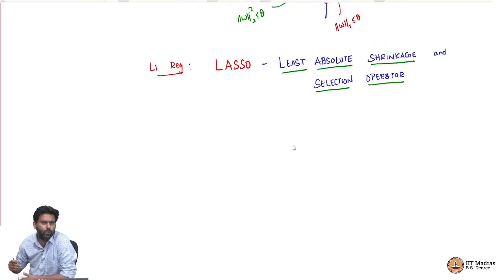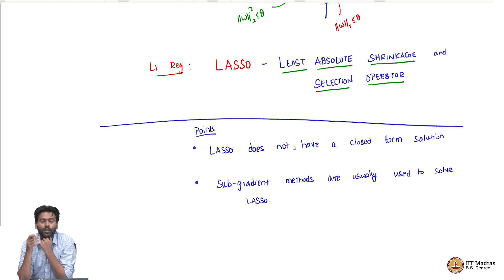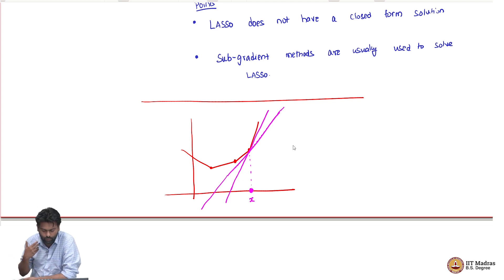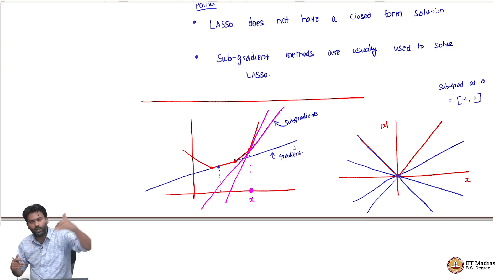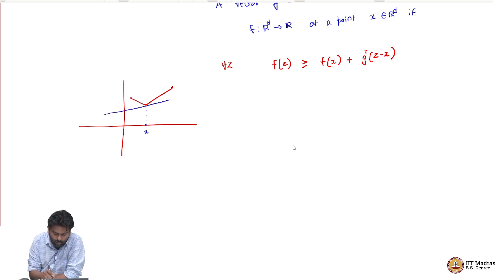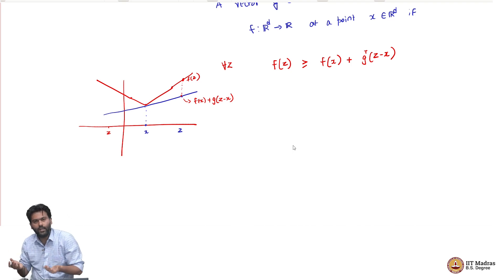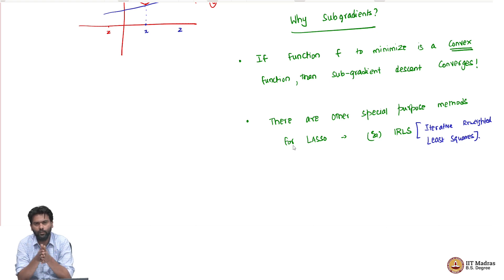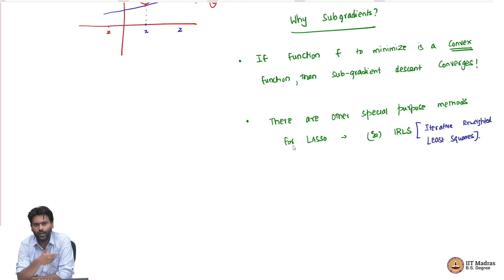Characteristics of Lasso regression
"(1) Characteristics of Lasso regression
(2) Subgradient methods to solve Lasso"